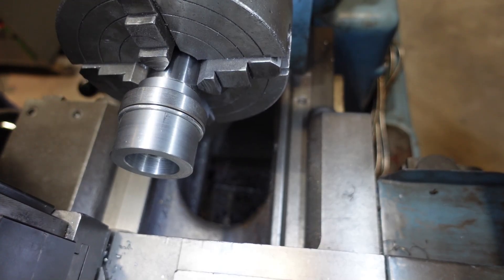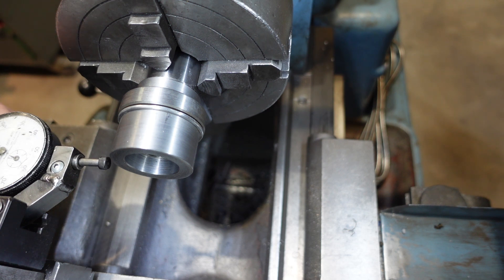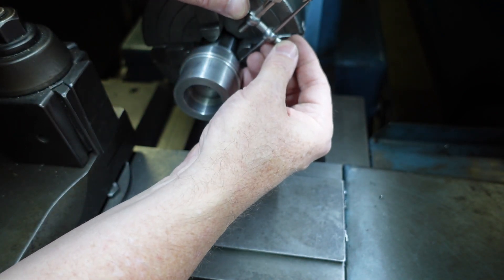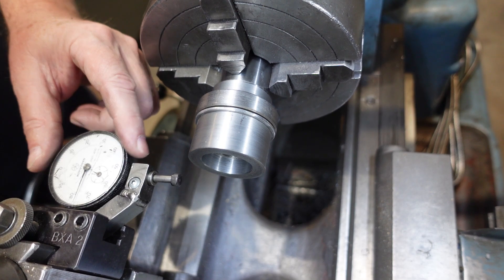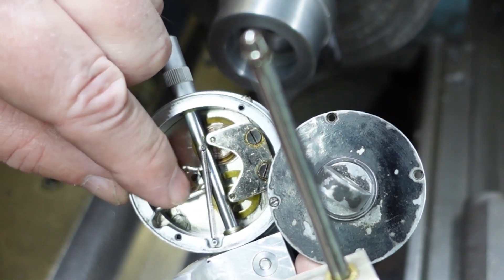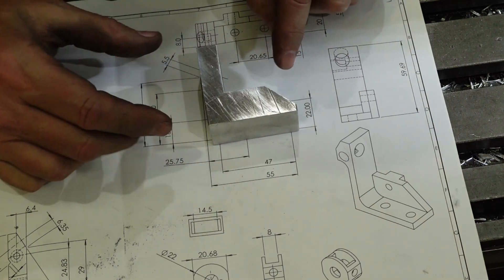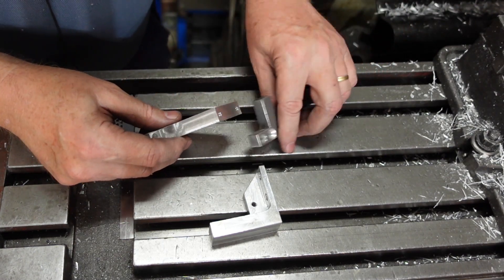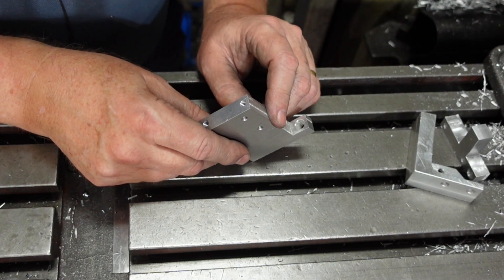The universal indicator (pt 1)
Last week I posted a video of an indicating device I wanted to develop. Based on the comments I did not do a very good job of explaining it, so I try again this time, as well as start on the hardware for "the real thing".